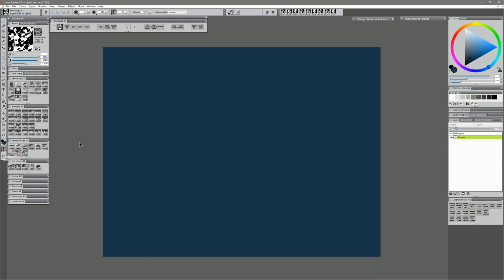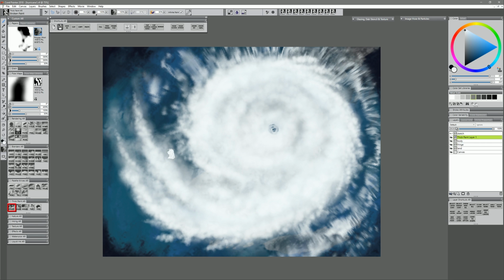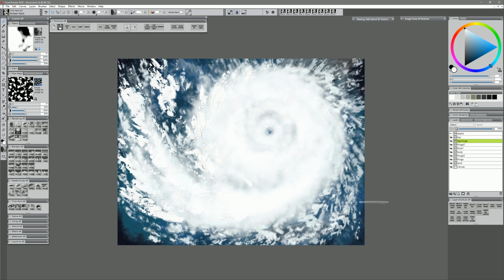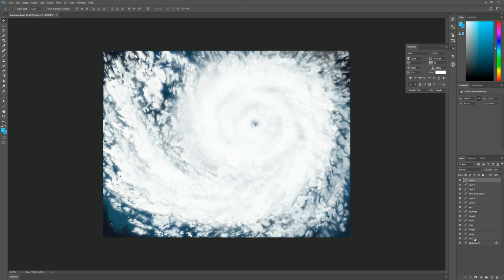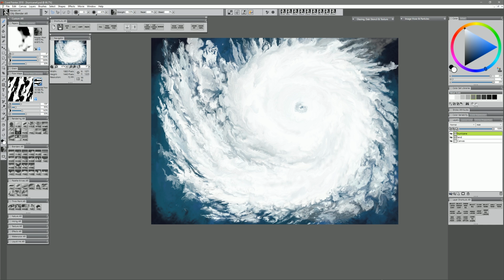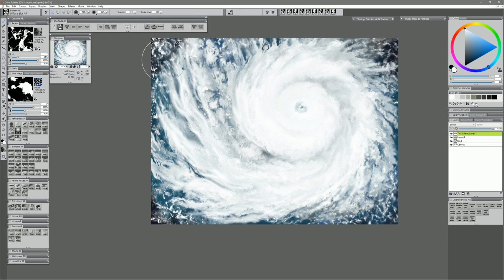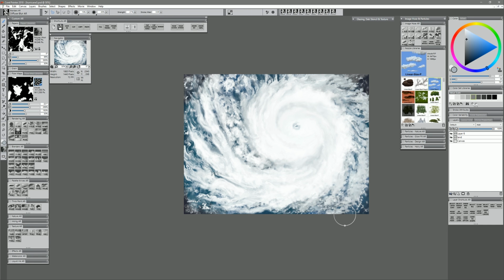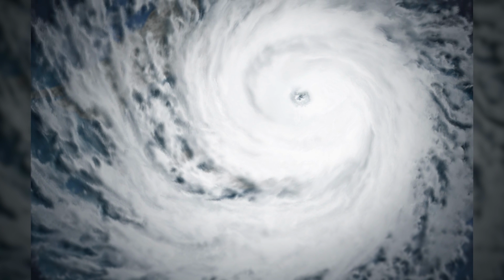How to Draw a Hurricane with Corel Painter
Learn how to draw a hurricane with Corel Painter or your digital art app of choice.

Draw Hurricane Florence with this quick tutorial. I'm using Corel Painter 2018, but you can use your favorite digital art software and tablet

► Questions about donating?